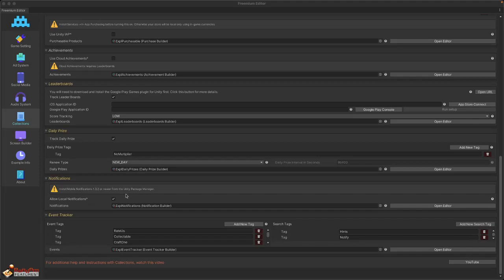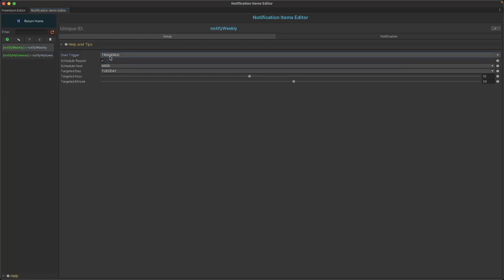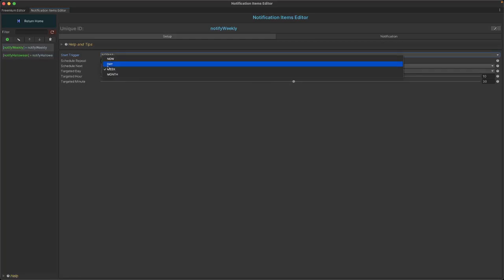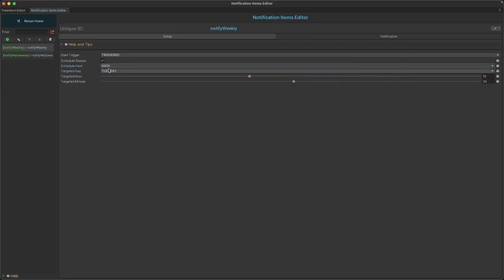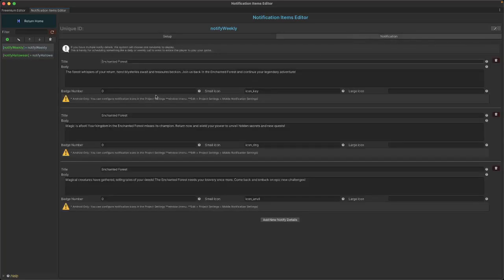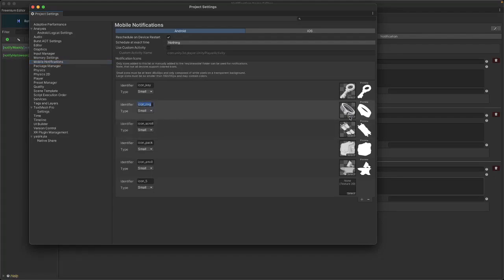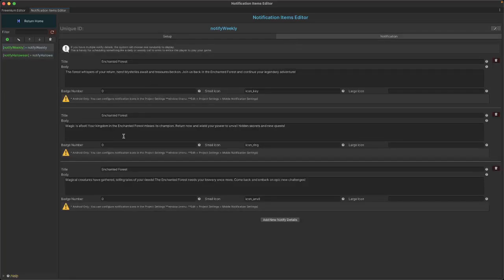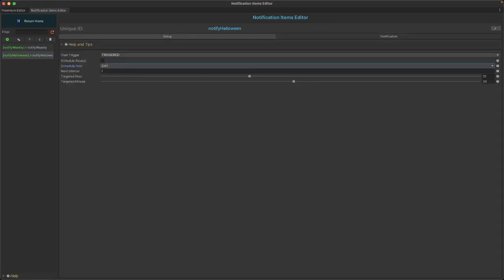Notifications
Notifications may seem like they are remote messages pushed to the player's phone, but they are actually generated locally. These notifications are an effective tool to re-engage players who haven't interacted with your game in a few days. You can set up notifications with a timer that prompts players to return to the game after a period of inactivity—typically 3 or 4 days. If the player returns to the game during this period, the timer resets, always ready to act after a new period of inactivity.